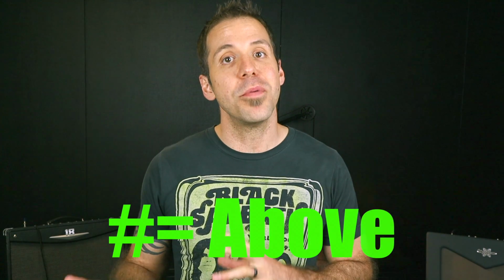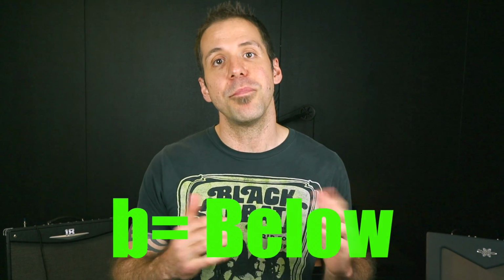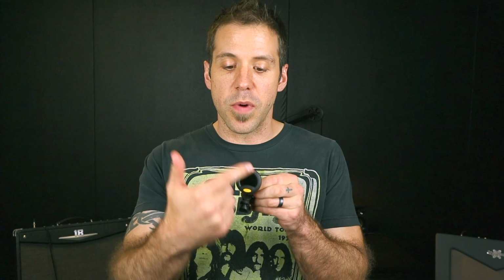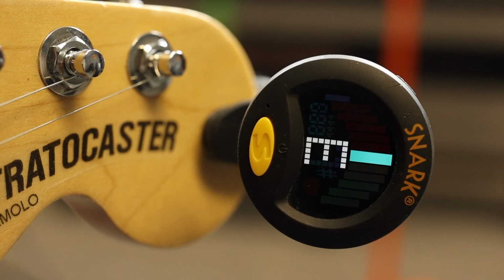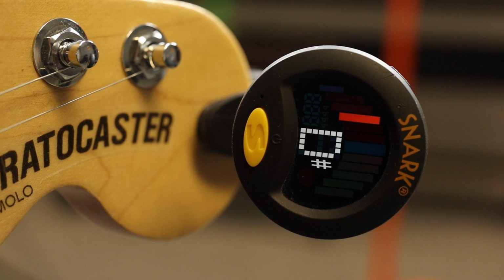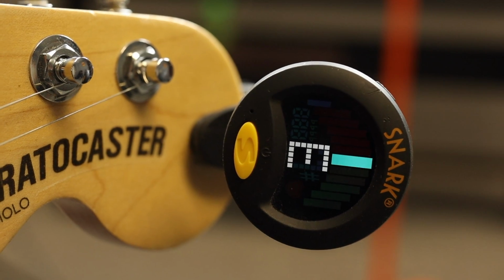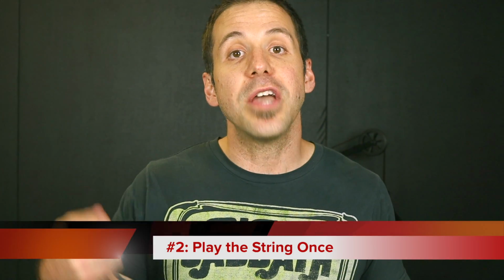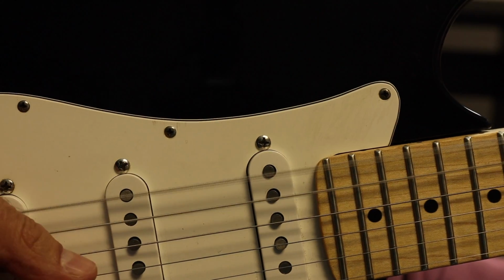How to Tune A Guitar for Beginners (and Parents)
If you're new to playing the guitar then you may not know how to properly tune your guitar. There are many ways to tune a guitar and in this video, we demonstrate one method.